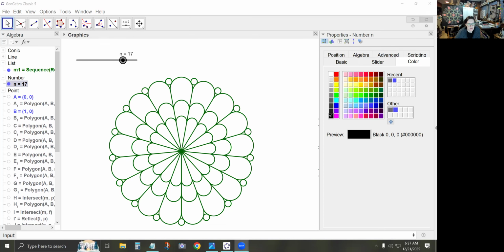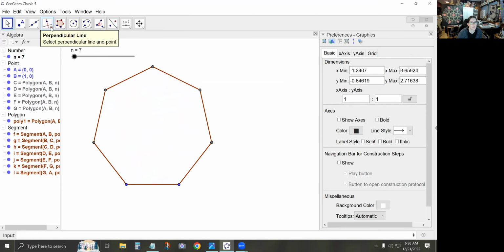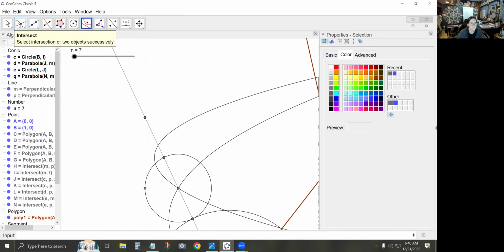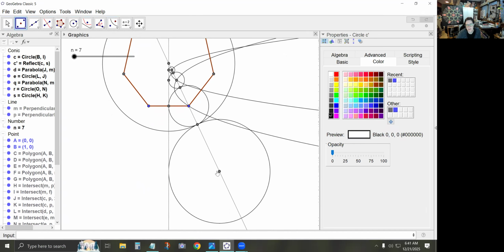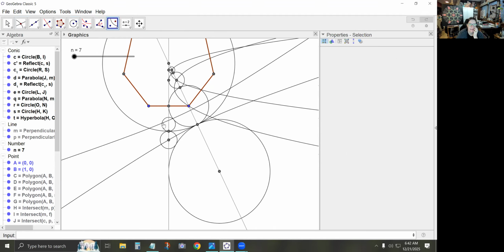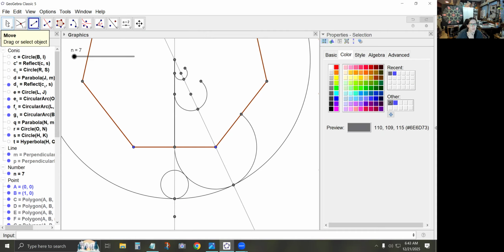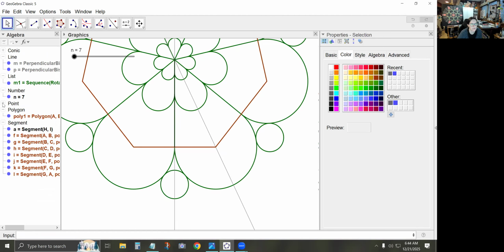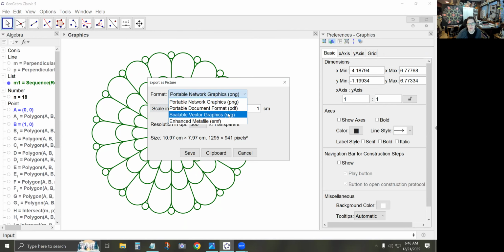n-fold flower in GeoGebra classic 5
We construct a flower using parabolas, hyperbolas, and circle inversion in GeoGebra classic 5.

To support videos like this and for even more content, please